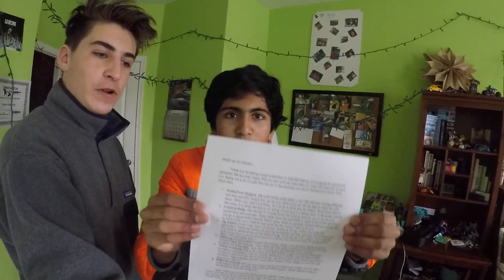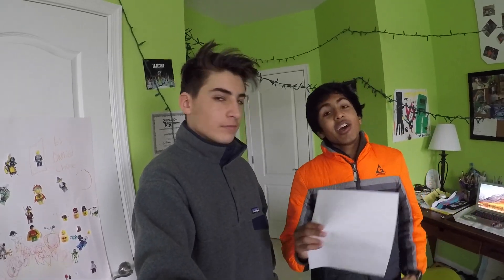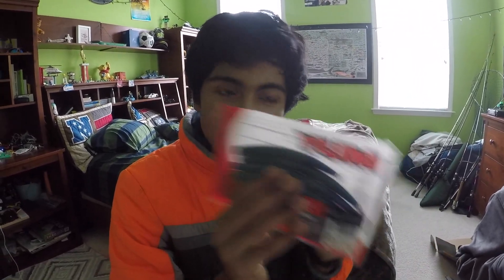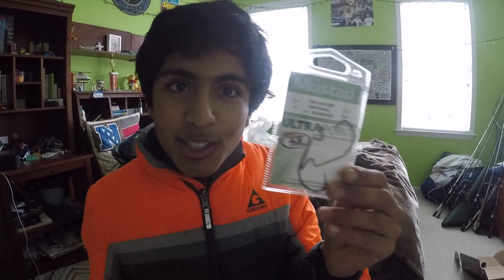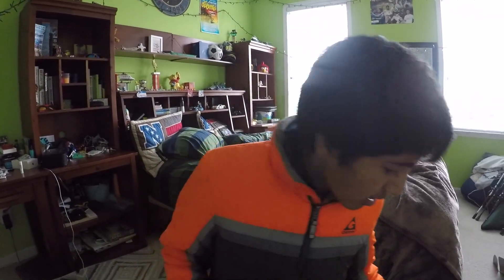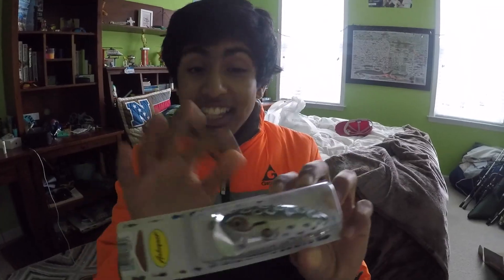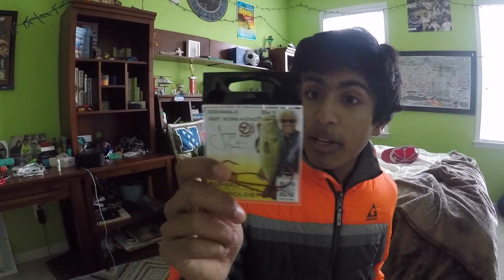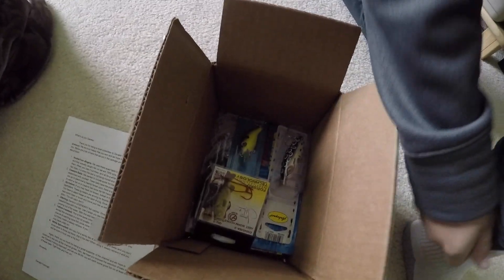What's Inside Danakit Fishing's First Giveaway?!?!?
What's up Danafam! In this vid, we wanted to give you guys an insight about what is in stock for giveaways that are coming in the future. But, in order to do awesome and better giveaways than this, we have to get more subscribers! Thanks again for all the support and we are so grateful to have so many awesome fans! Tight lines and See you guys in the next vid!
WE ENCOURAGE YOU TO CHECK OUT JON GAMES!

Credits:
Palm Trees by: Ehrling
Questions? Comments? Concerns?